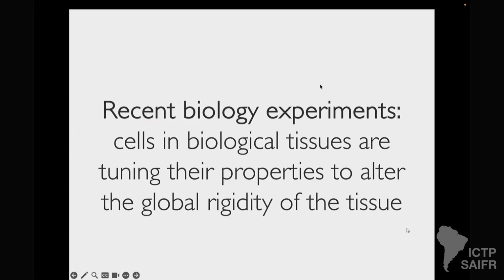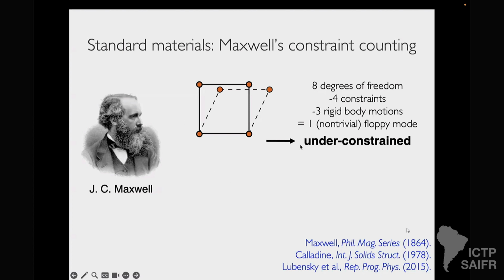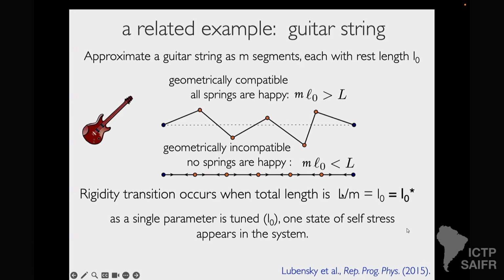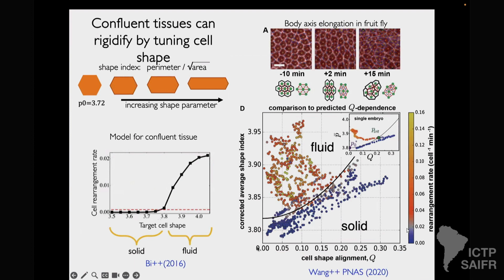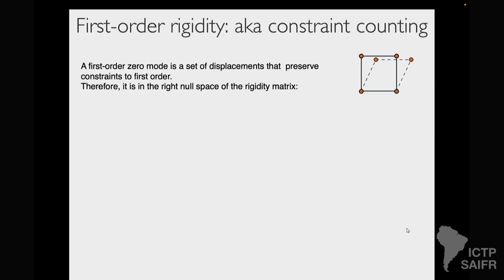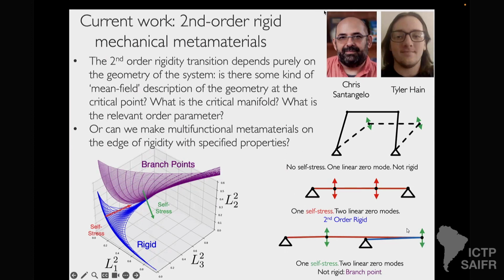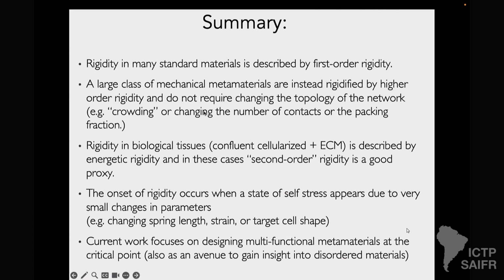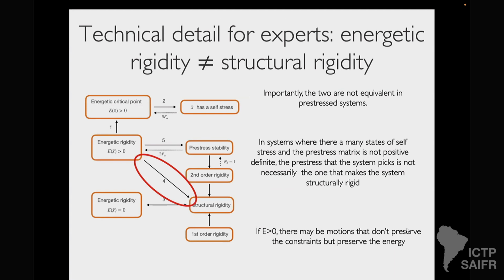M. Lisa Manning: Origin of rigidity in biological tissues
ICTP - SAIFR
Brazilian Workshop on Soft Matter

Speaker:
M. Lisa Manning (Syracuse University, USA): Origin of rigidity in biological tissues